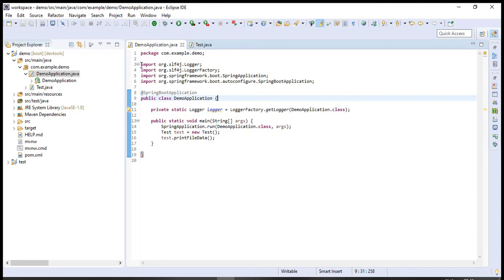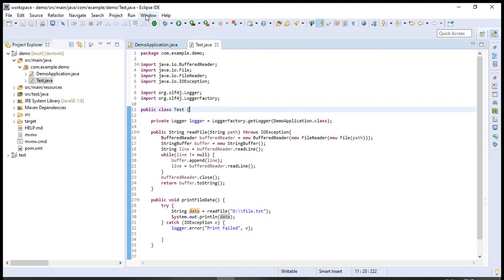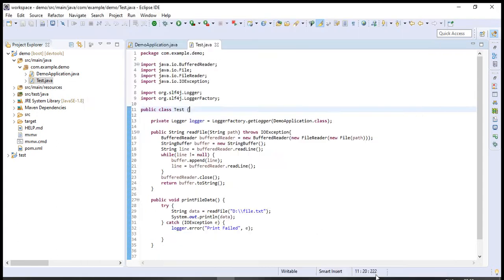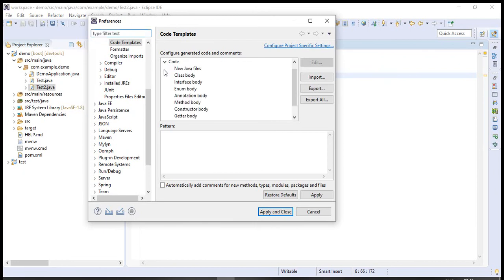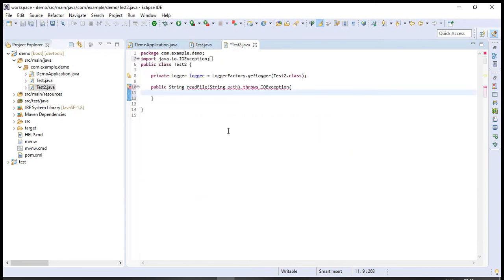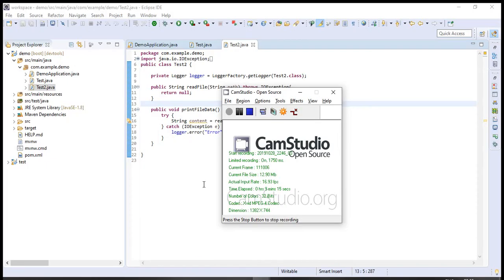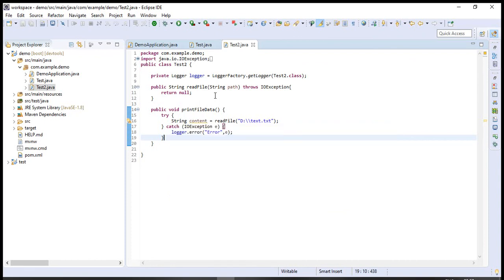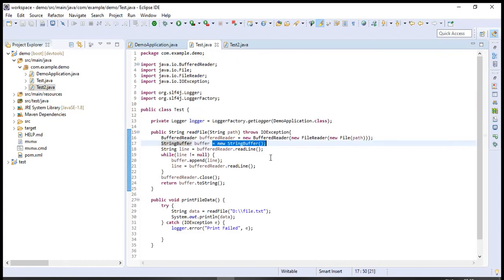Eclipse Template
This video explains how can we add code templates in eclipse. Intelligent Code templates can be used to increase the speed of development.